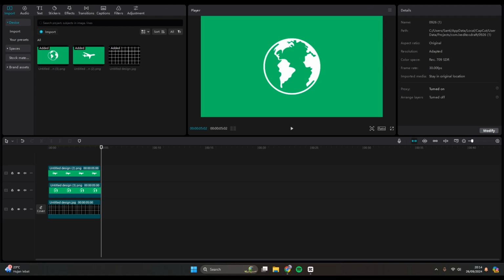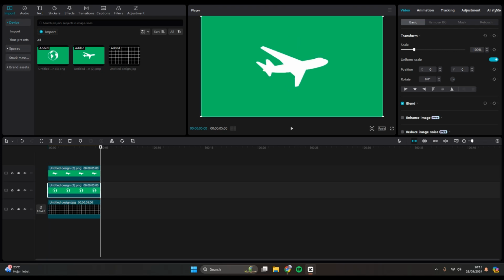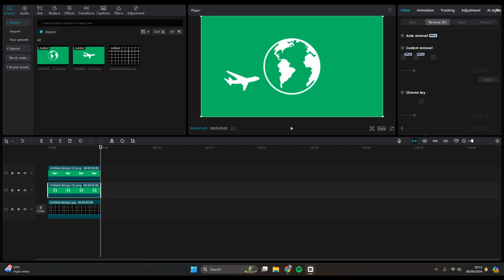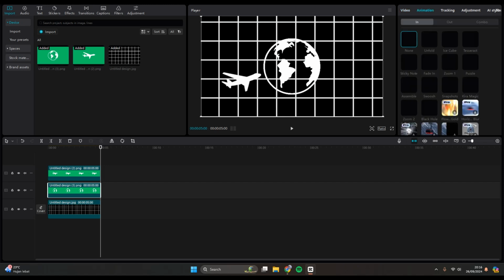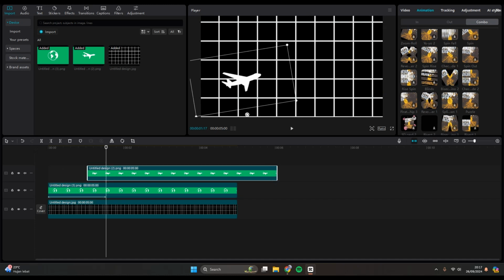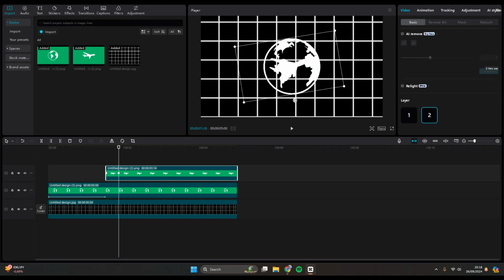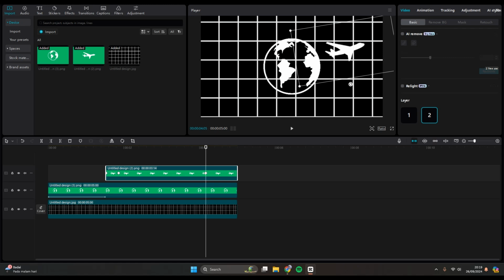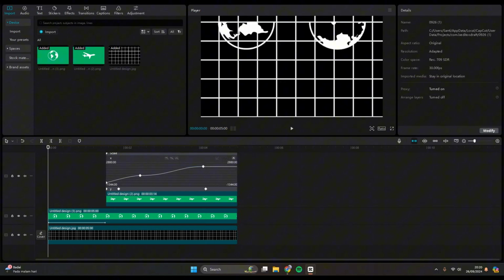❤️ MINUTE: How to Create Stunning Motion Graphic Animations in CapCut | NEW UPDATE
Learn how you can create a stunning motion graphic animation on CapCut PC